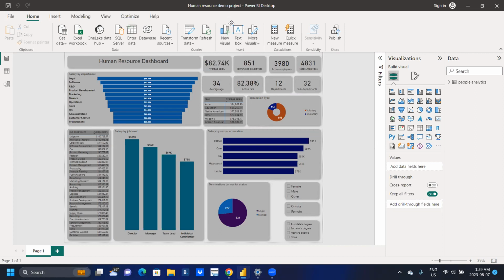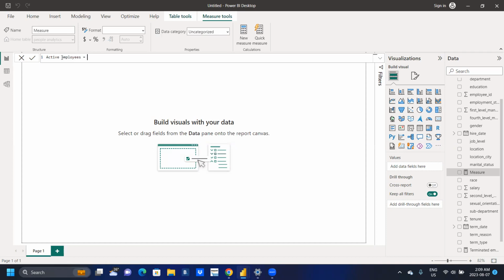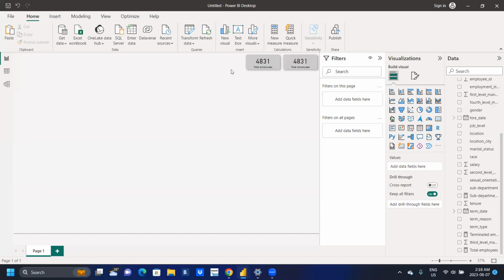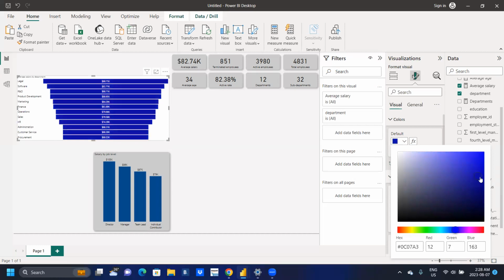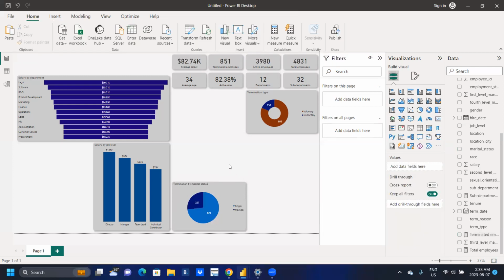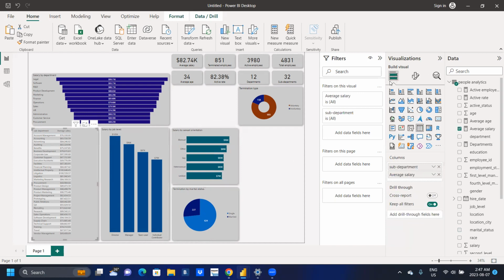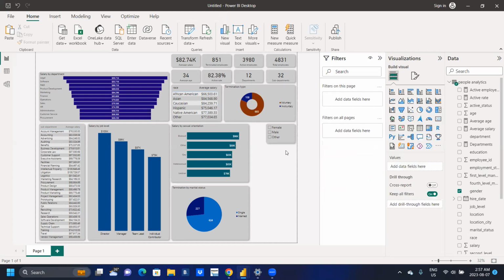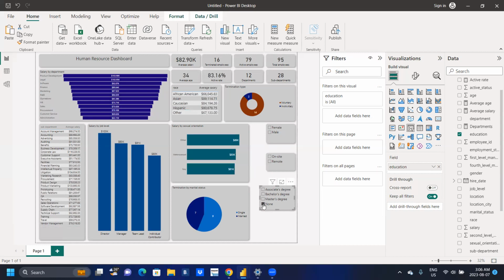Human Resource Dashboard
In this video, I recreated a human resource dashboard to show KPIs as well as charts to show the salary by departments and subdepartments, salary by sexual orientation and race, and the terminations based on the type of termination as well as the number of terminations based on marital status.